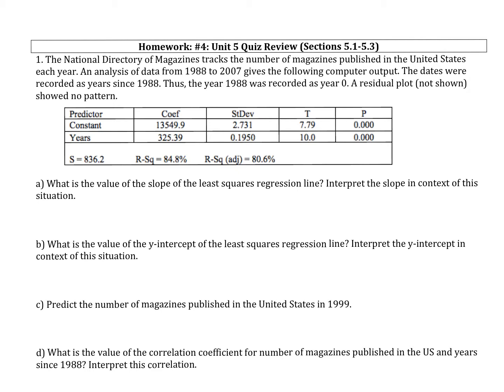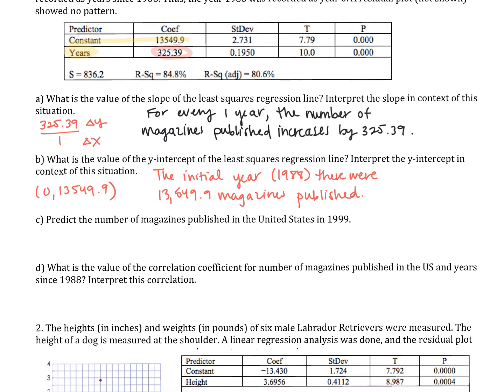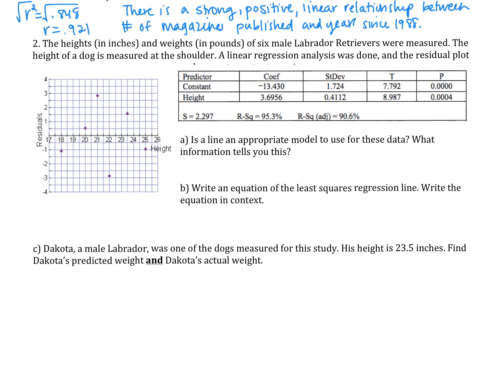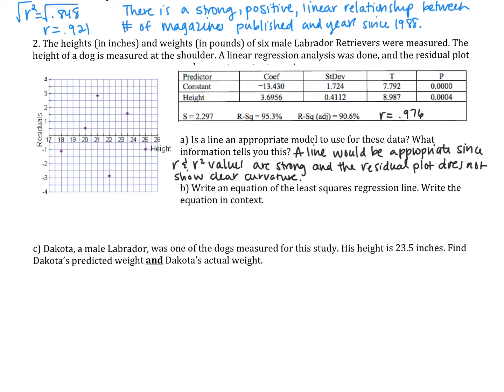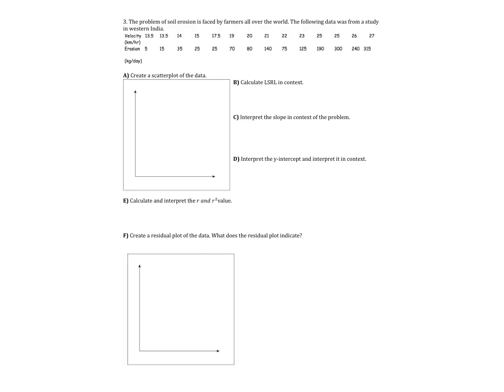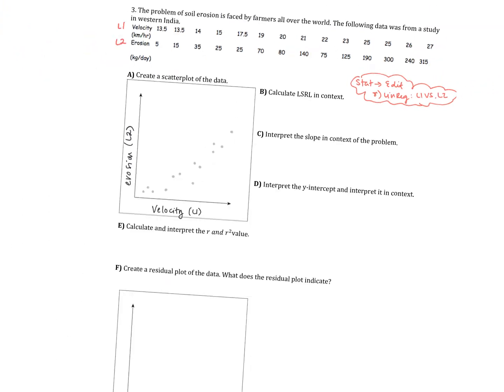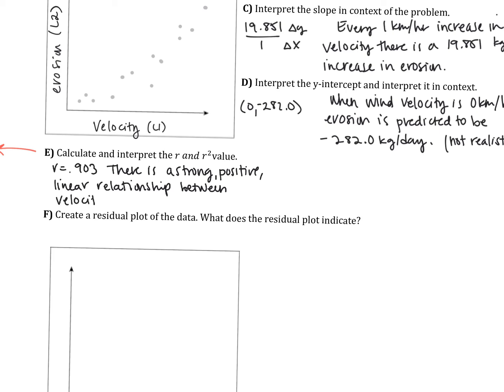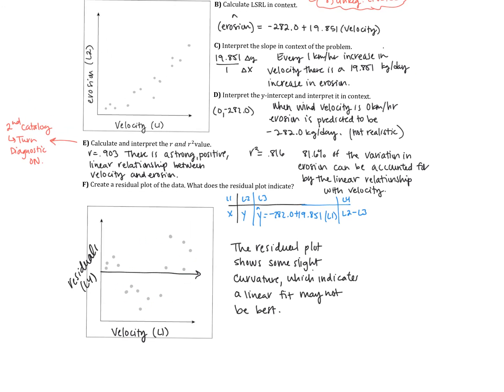Unit 5 quiz review.mp4